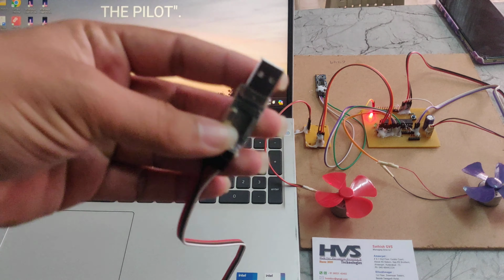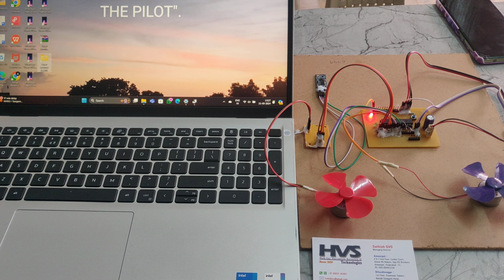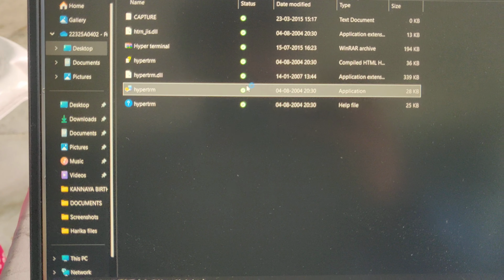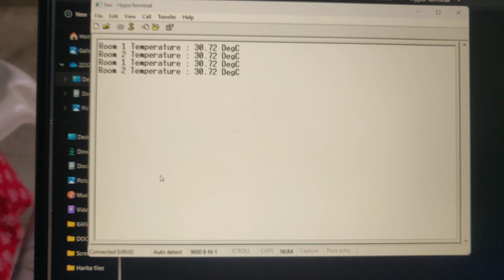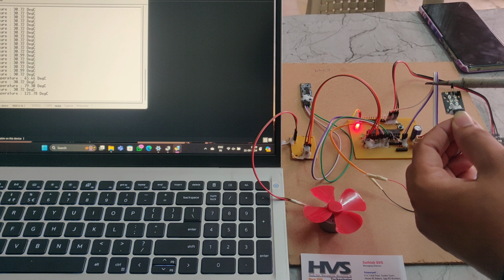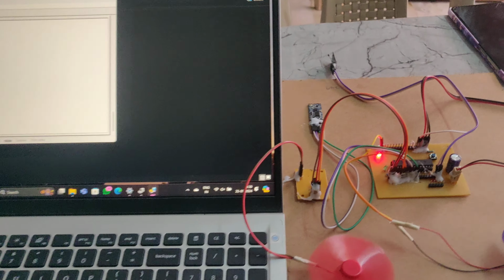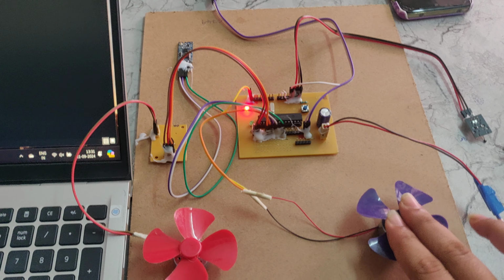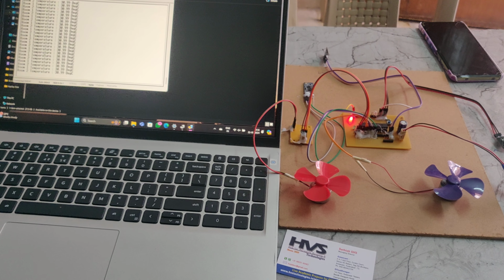HVS-3554. Energy Saving for Heating System using wireless Zigbee Control EnergyEfficiency PIC MC